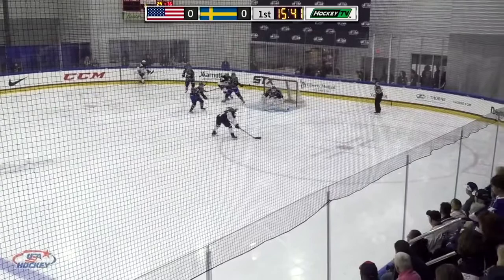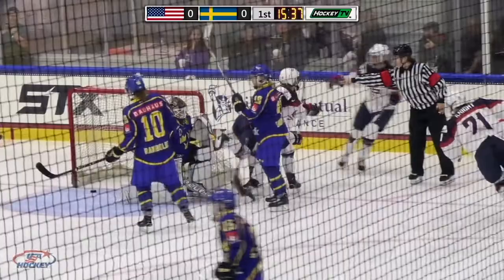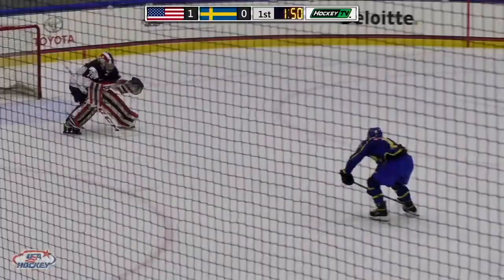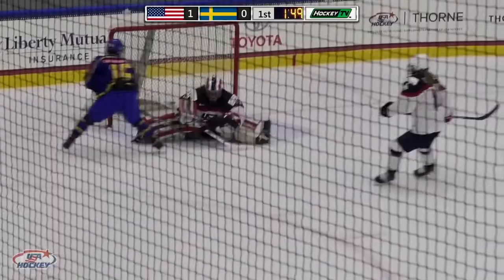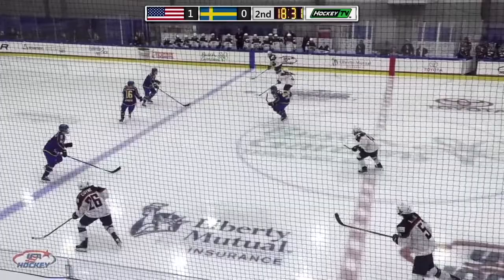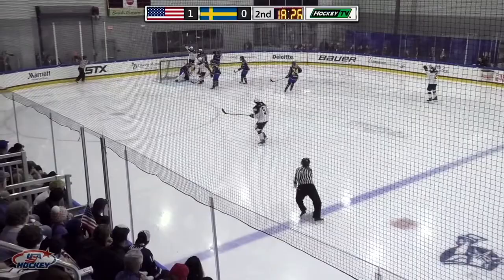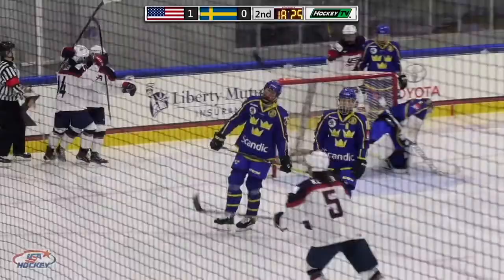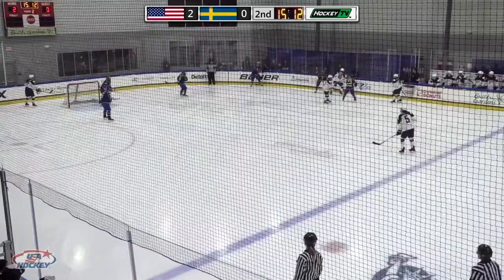2017 Four Nations Cup: USA-Sweden Highlights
Highlights from Team USA's 5-0 victory over Sweden at the 2017 Four Nations Cup in Wesley Chapel, Florida.